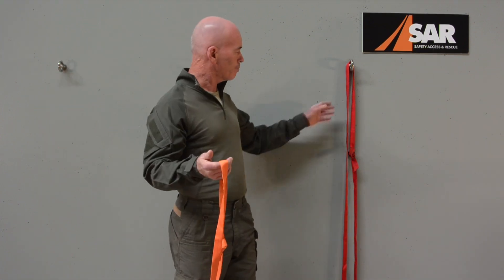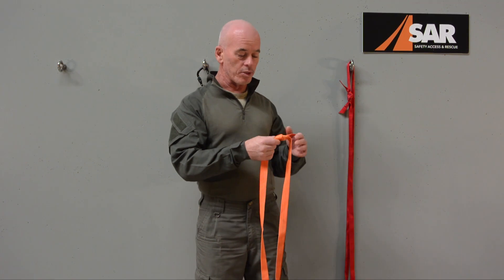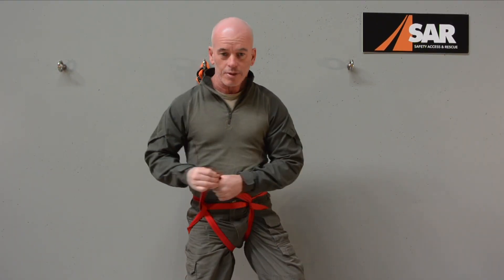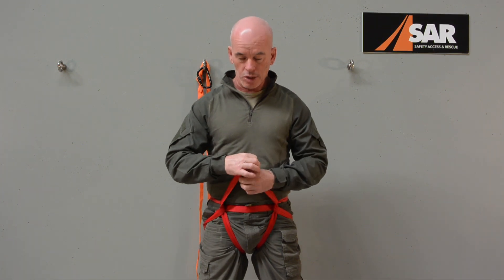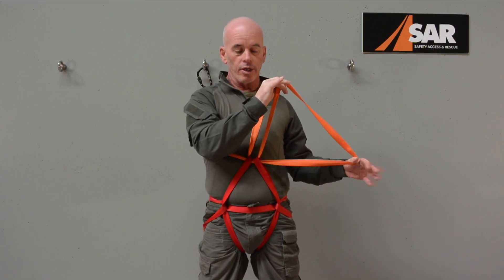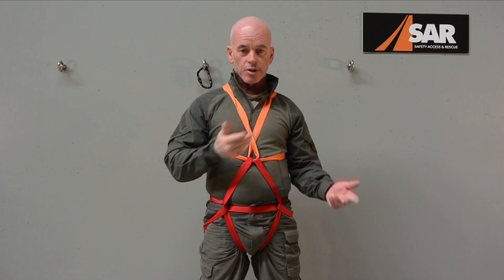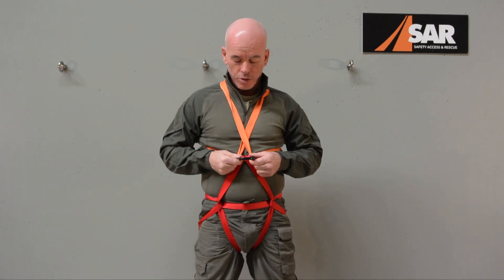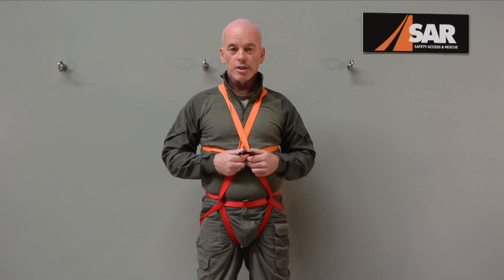Full body webbing harness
In this video we look at how to build a full body harness from two lengths of Mil-Spec webbing. This harness is ideal for either rescue or tactical applications.